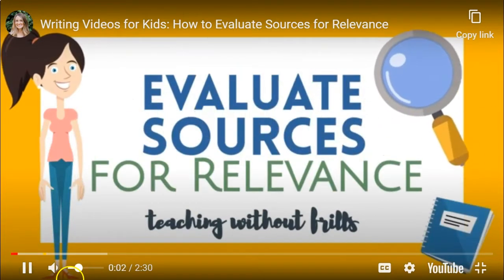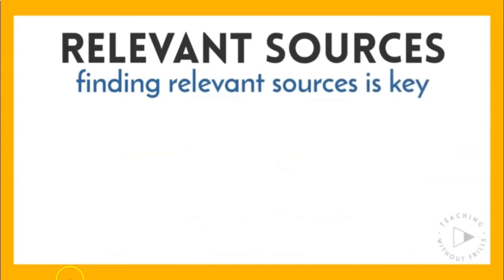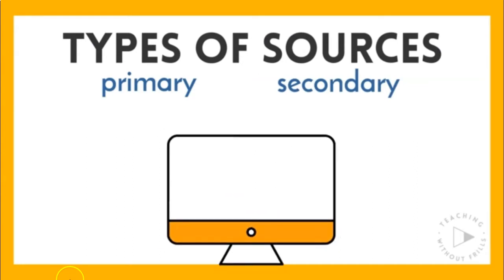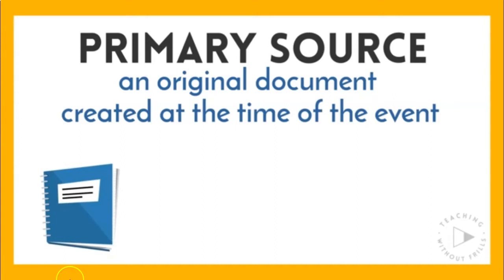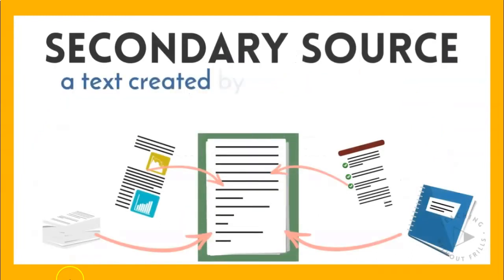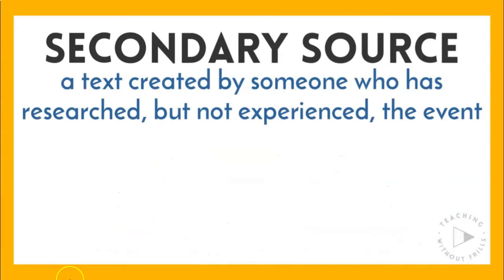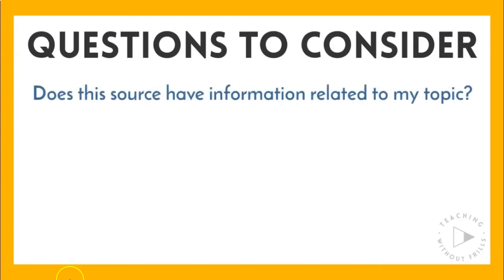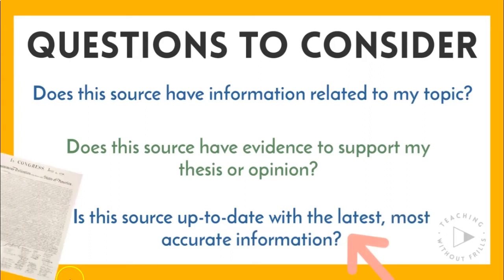Gr 4 Week 6 Oct.12-18 Video #2 Relevant Resources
Learn what relevant resources are and how to choose them. Also learn about the main two types of relevant resources that can be used for research.